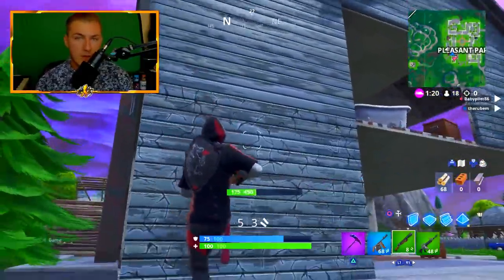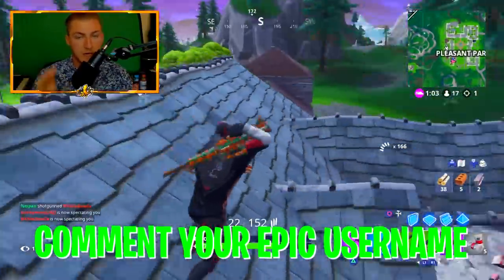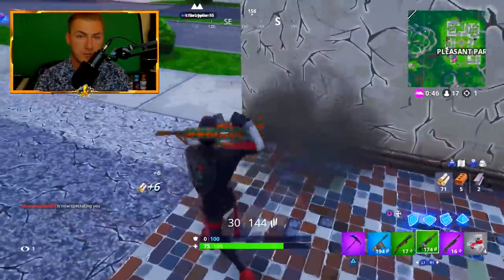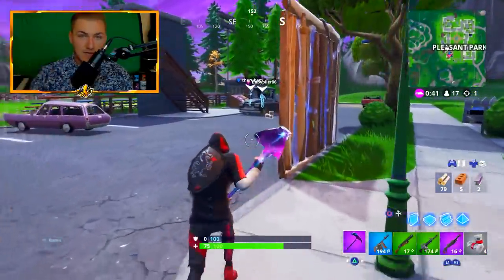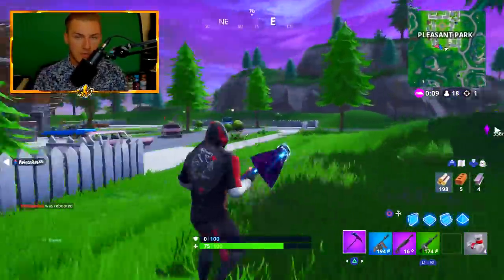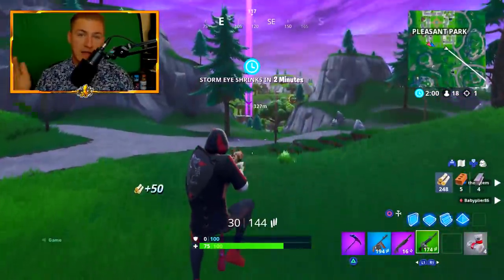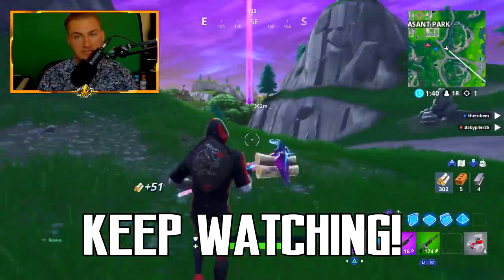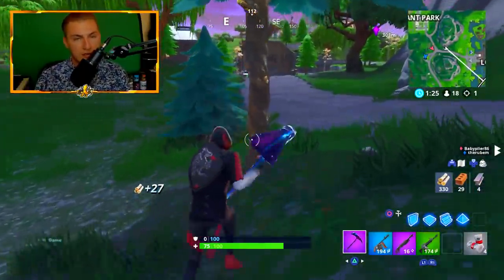*NEW* How to Get "IKONIK SKIN FREE" in Fortnite *WORKING METHOD* (FREE IKONIK SKIN)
How to get the Ikonik Skin and Scenario Emote for FREE without a Galaxy or Phone. Free Ikonik Skin method that is working and easy, full tutorial how to get ikonik skin free in fortnite battle royale!

👍SMASH 1000 Likes on today's video👍

Road to 200k

It is only a recommendation. For more information refer to youtube’s contest policies: